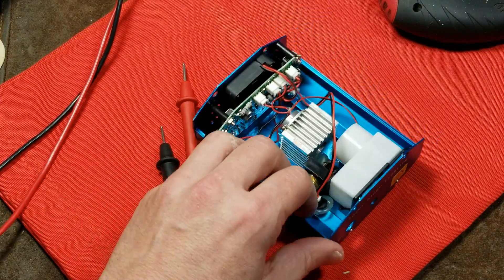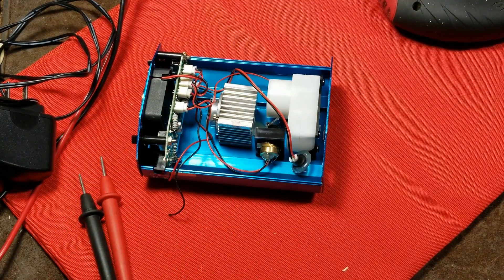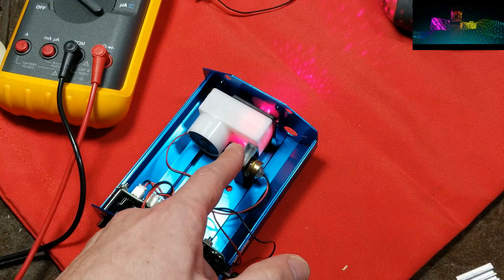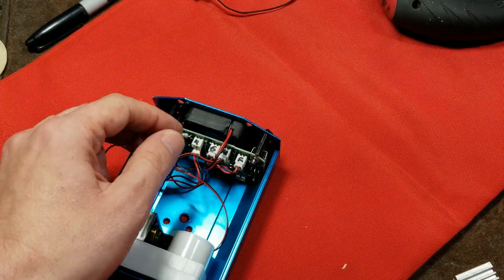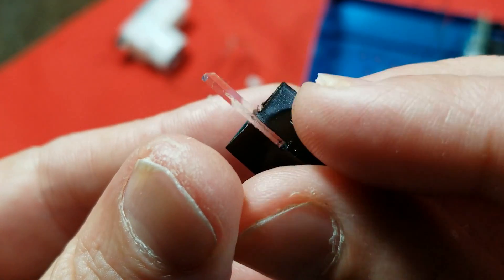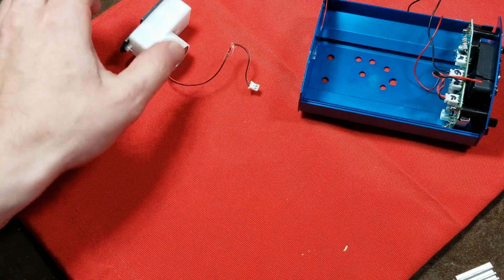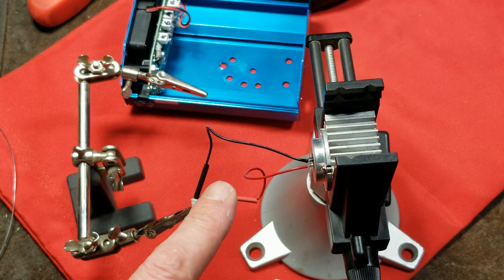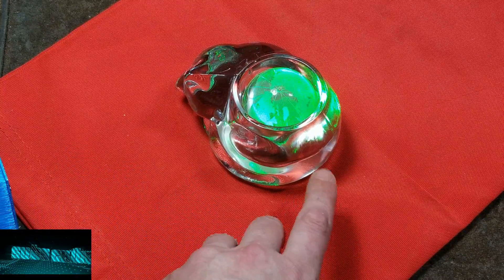Animated Laser Stars to Green Beam Project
This is a project video I decided to do about this cheap laser Stars unit but I wanted to convert to a continuous bright green bean to eliminate various objects during the holidays and for any other projects were a bright laser could be handy

Blender 3D Template by Moroccan Anima . .